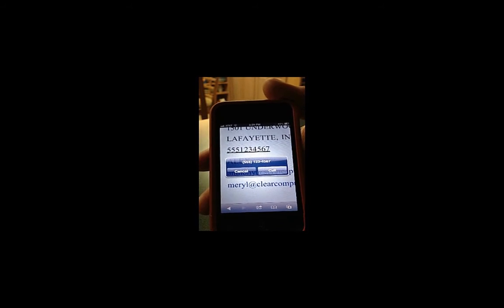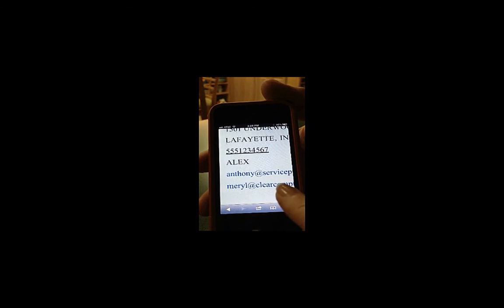TAC-Online Web Station - Dialing and Emailing Customers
In this tutorial video, service industry software company, Clear Computing, guides users how to dial and e-mail customers with the TAC - Online Web Station.

Learn even more about the TAC - Online Web Station software,